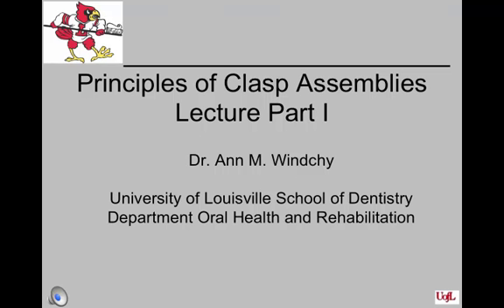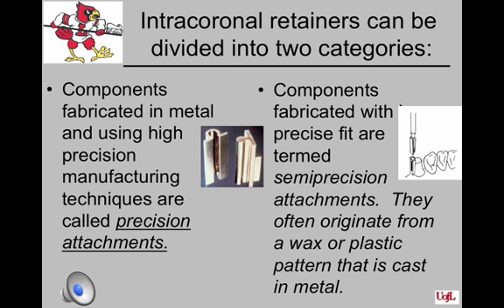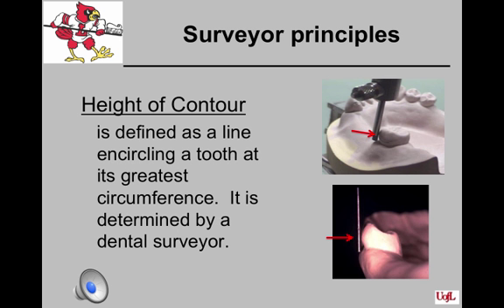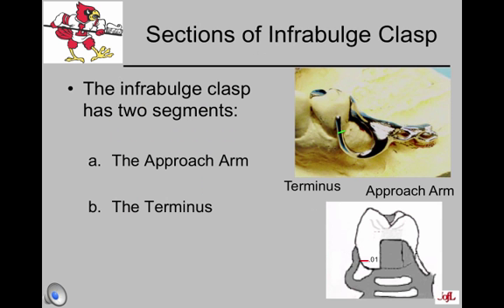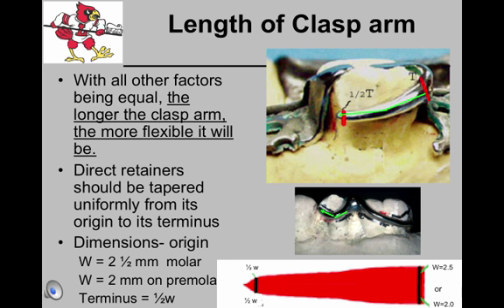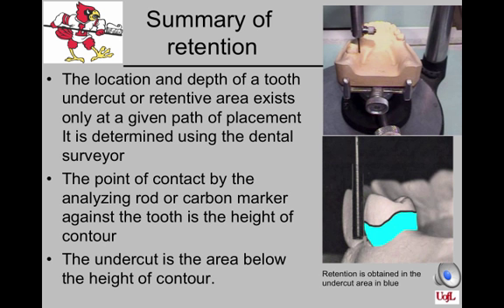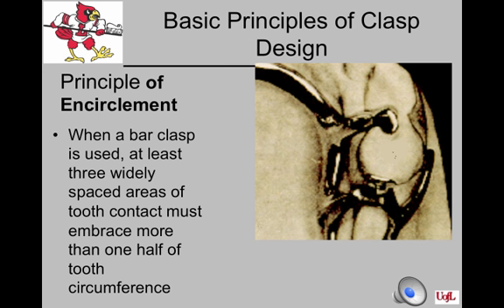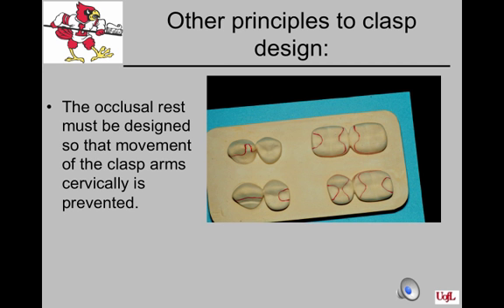Clasp Assemblies Lecture Part 1 Lecture #6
This is Part 1 of a two part series of Lectures on Clasp Assemblies for Removable Partial Denture.  After completing this video, go to Clasp Assemblies Part 2.